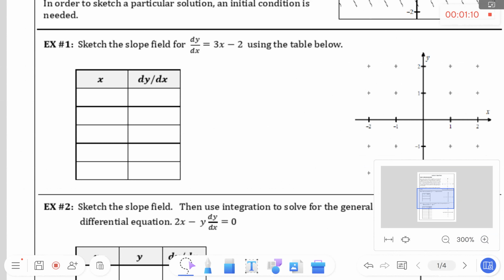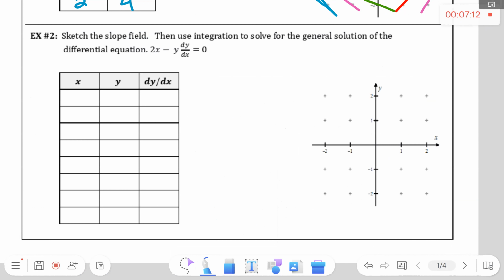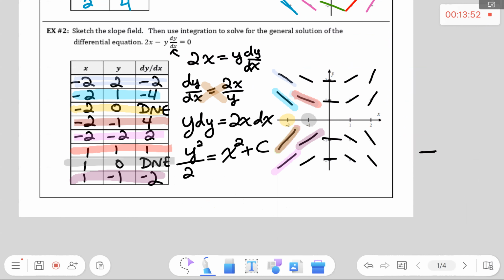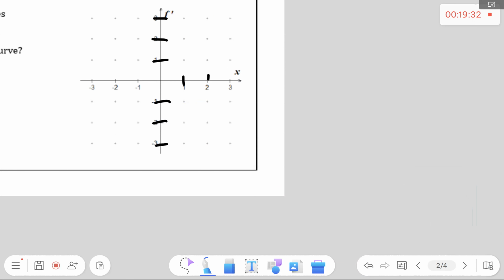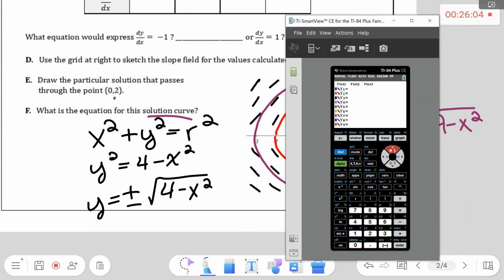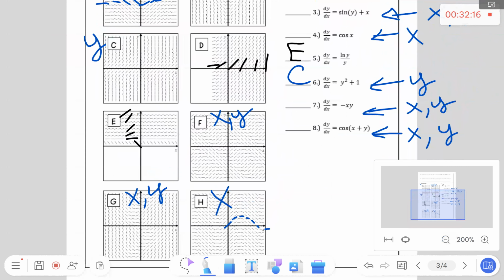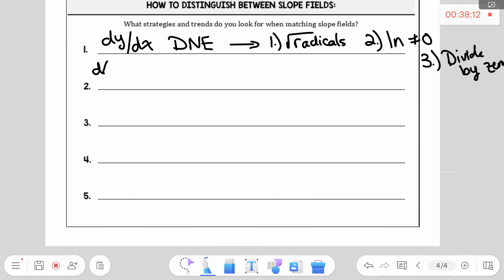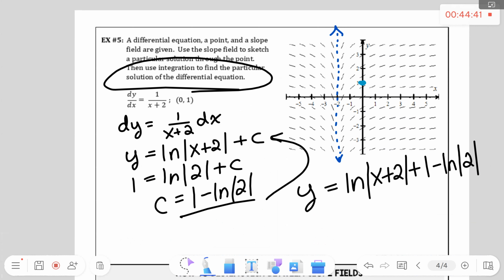7.2 Notes - Slope Fields